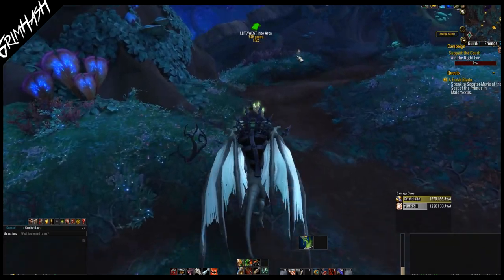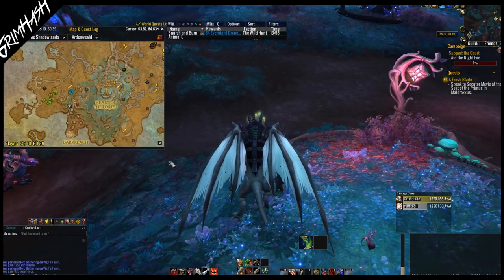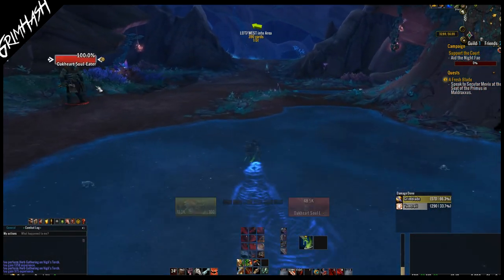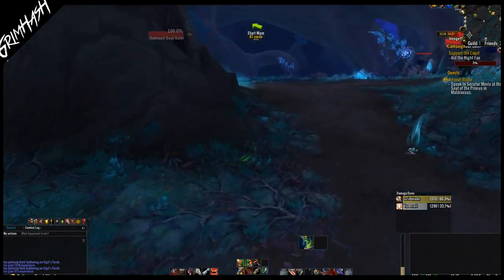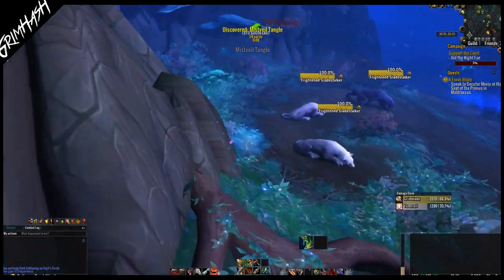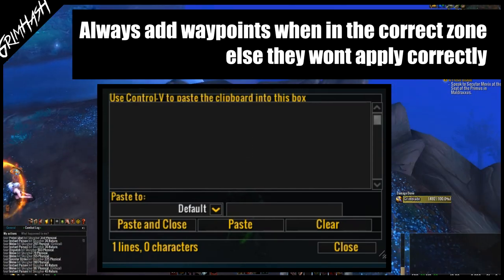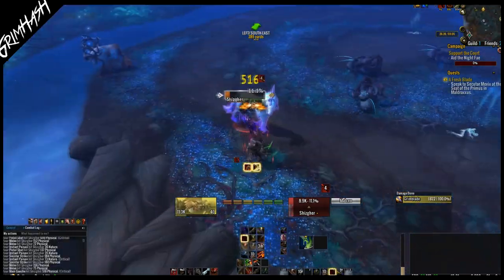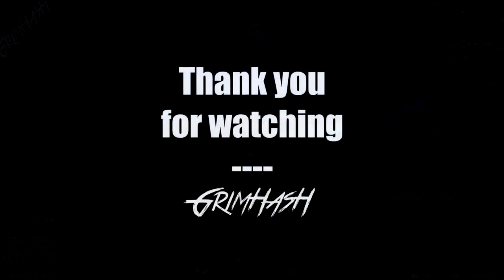Shimmermist Runner Easy Mount Guide // Shadowlands Maze Runner!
The Shimmermist Runner can be found in Mistveil Tangle, in the middle of the Tirna Scithe region in Ardenweald. To obtain this mount, you need to go through the labyrinth at a certain order and kill Shizgher. If you don't follow the right path, Shizgher and the mount will despawn if you get close.

/way 31.04, 54.51 Start Maze
/way 29.60, 55.76 LEFT/SOUTH-EAST
/way 30.02, 57.49 RIGHT/SOUTH-WEST
/way 29.56, 57.91 LEFT/SOUTH
/way 29.31, 59.10 RIGHT/NORTH-WEST
/way 28.82, 58.71 FORWARD/NORTH-WEST
/way 27.56, 57.85 LEFT/WEST into Area